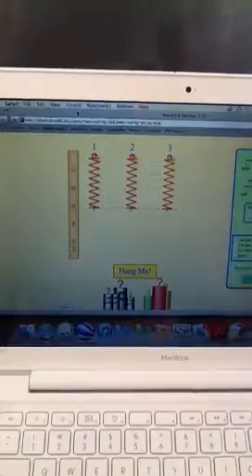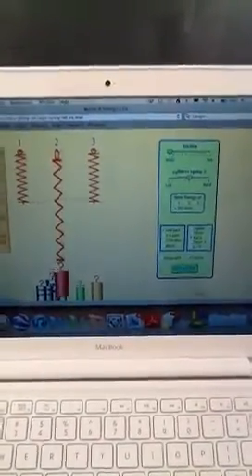Sub plans 4/26/13